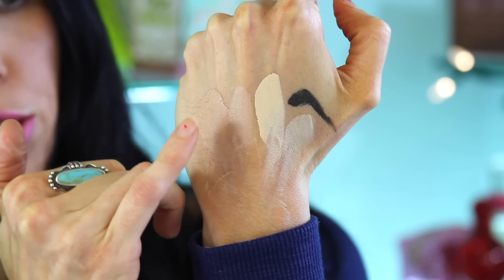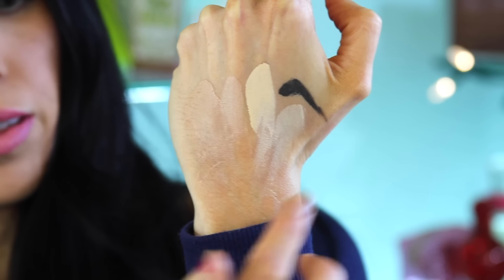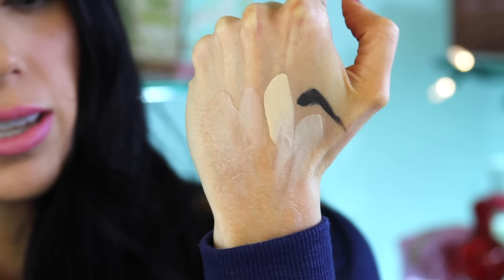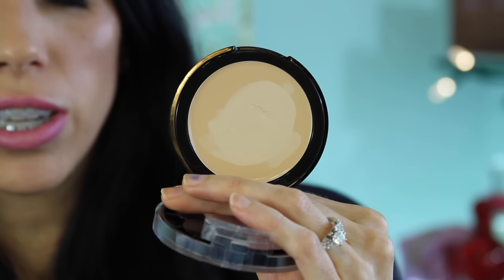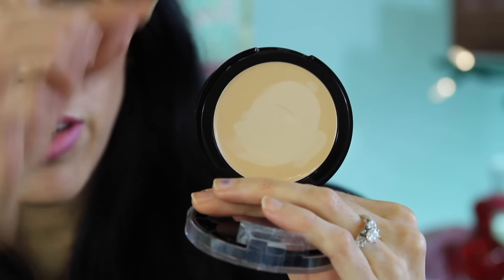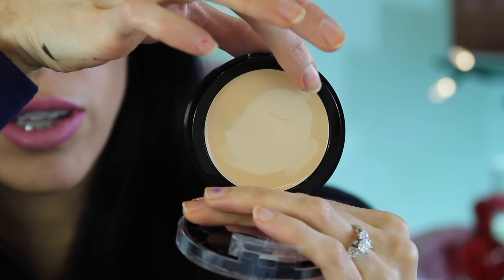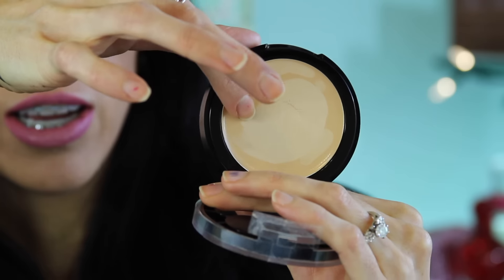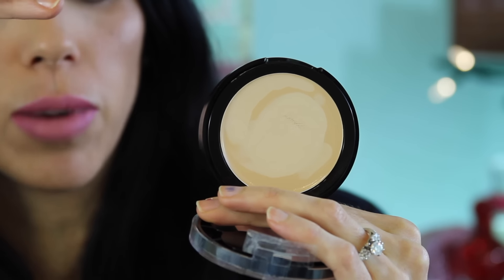REVLON COLORSTAY 2-in-1 Foundation | Worth it or Not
Don't forget to watch in 1080p for best results!